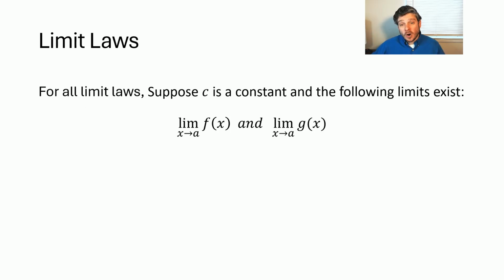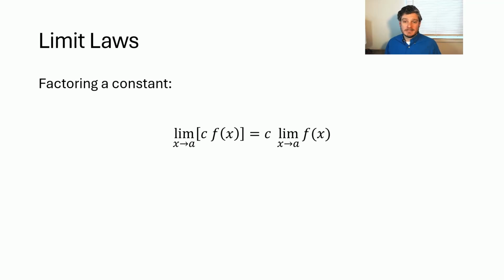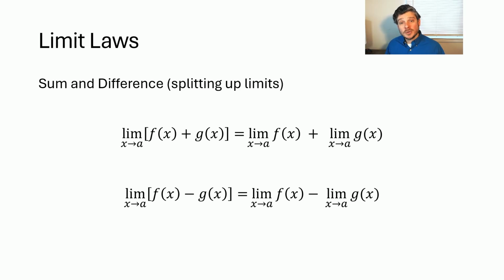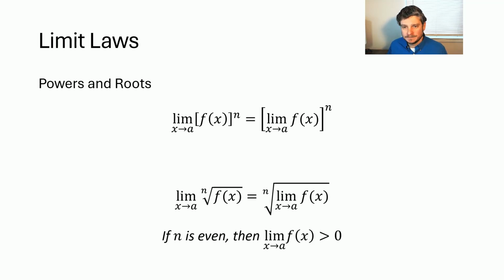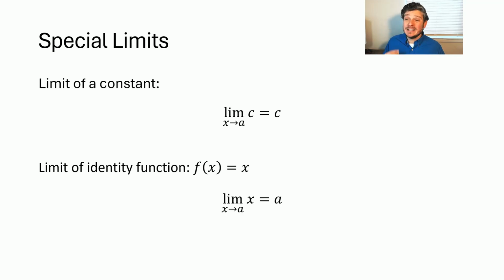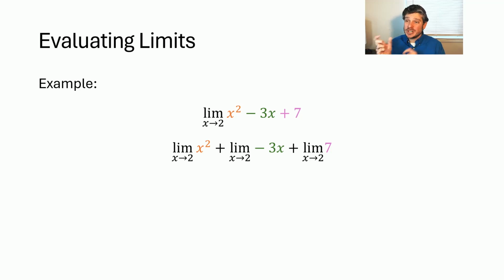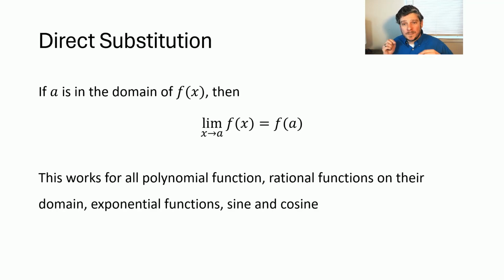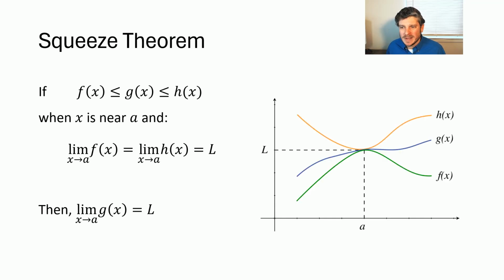Limit Laws and Theorems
In this video, we learn the basic limit laws and rules as well as investigate the Squeeze Theorem